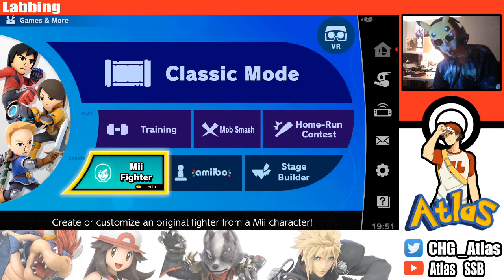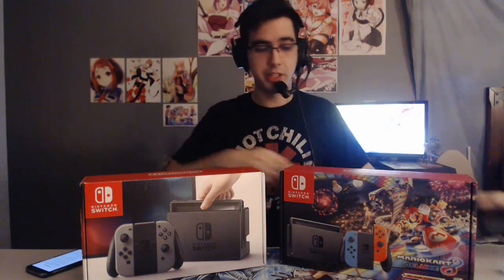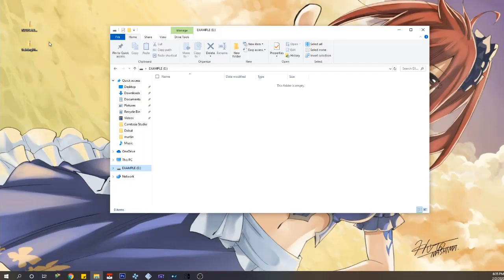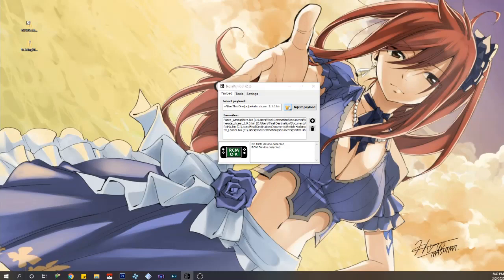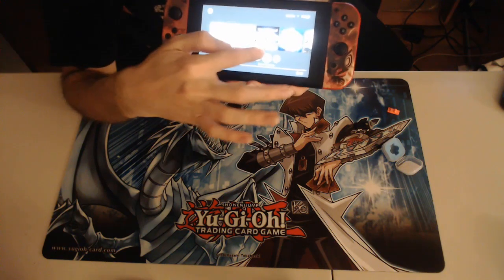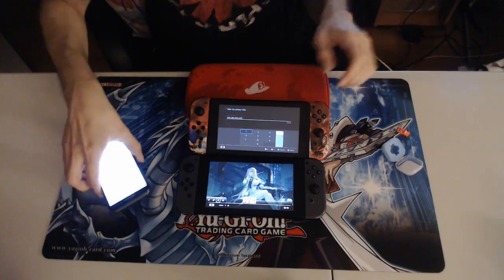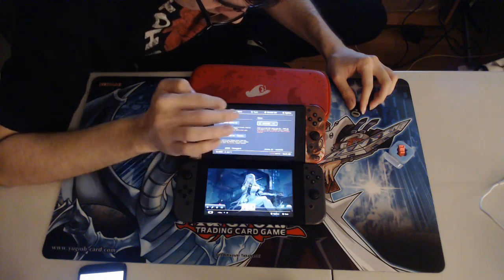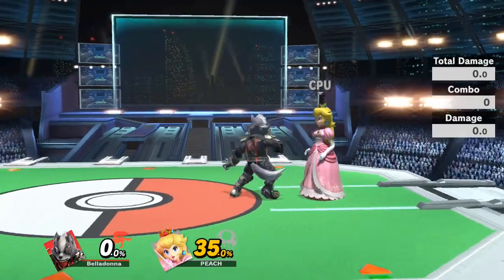Installing Super Smash Bros. Ultimate Training Mode Modpack - The Complete Guide